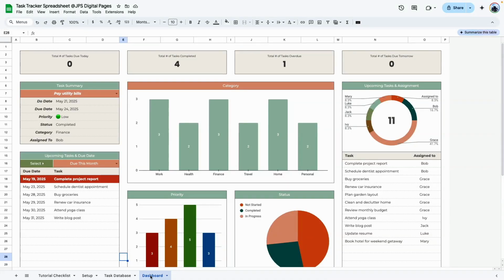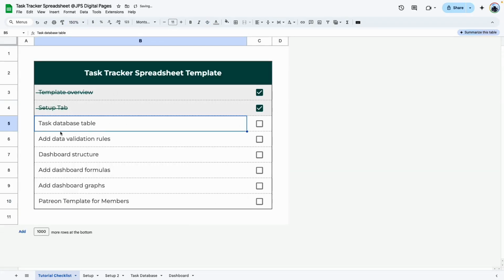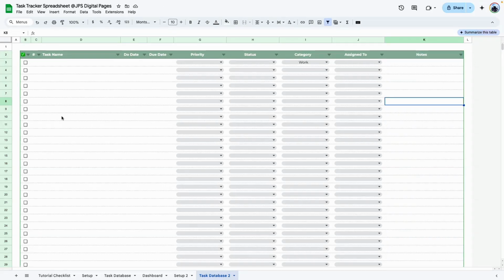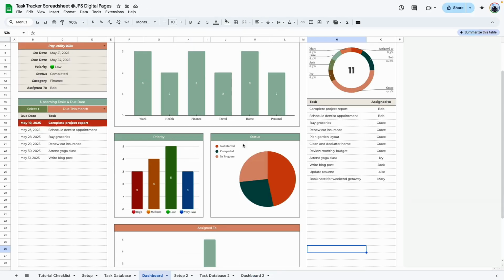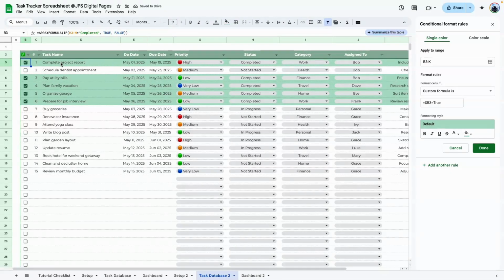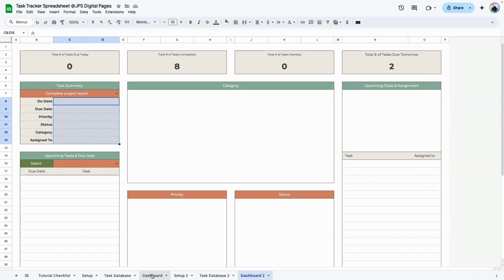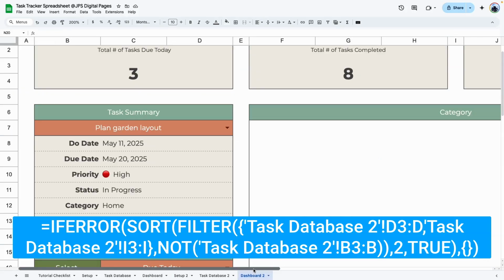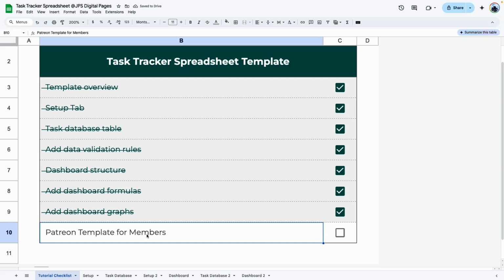How to Create a Task Tracker Spreadsheet with a Dynamic Dashboard in Google Sheets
In this tutorial, you will learn how to create a task tracker spreadsheet in Google Sheets. I'll guide you step-by-step through the process of creating a task database template and setting up a dynamic dashboard.

00:00 Introduction
01:47 Task Tracker Template Overview
03:39 Setting Up the Template
14:51 Creating the Task Database
27:15 Designing the Dashboard Structure
45:59 Adding Dashboard Formulas
01:17:16 Creating and Customizing Graphs
01:25:16 Final Review and Conclusion